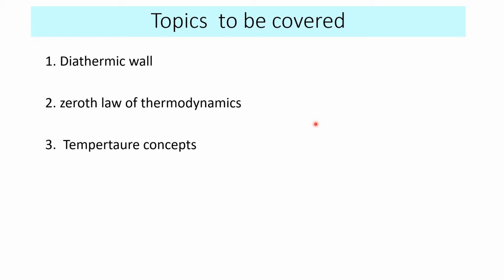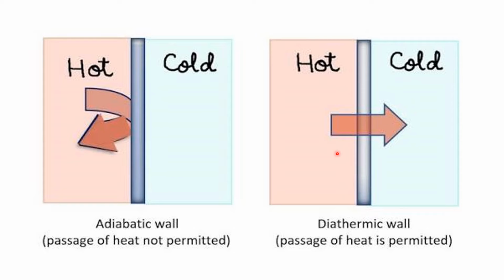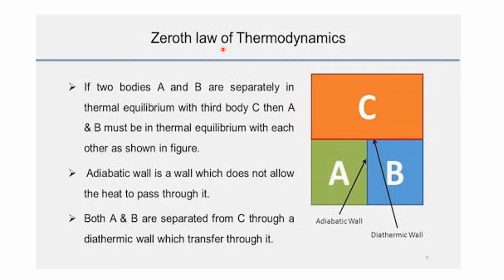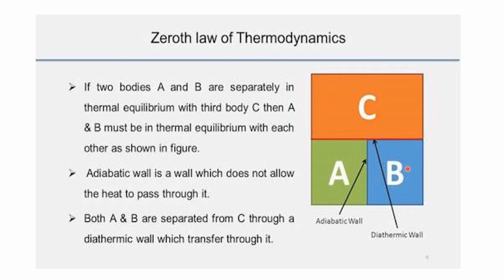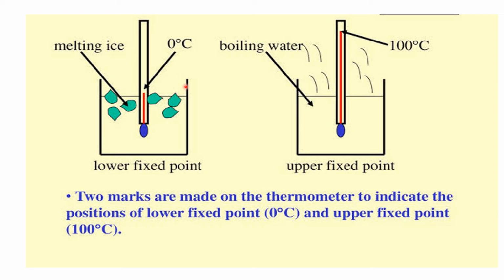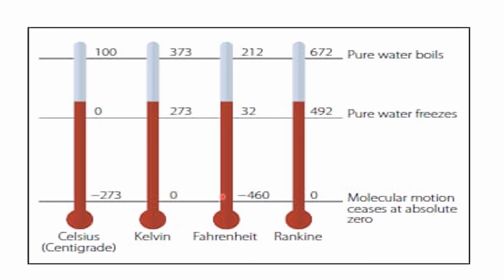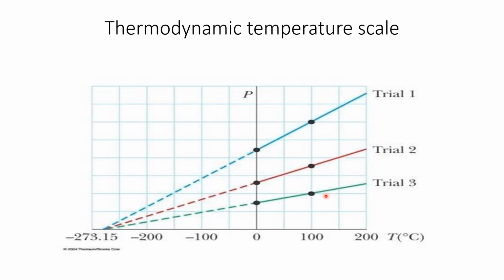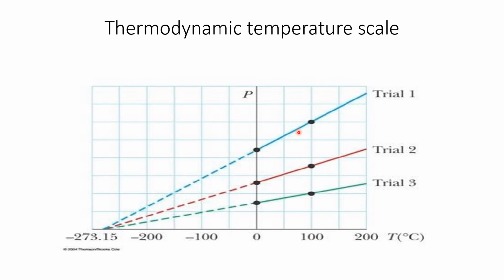THERMODYNAMICS LECTURE THREE